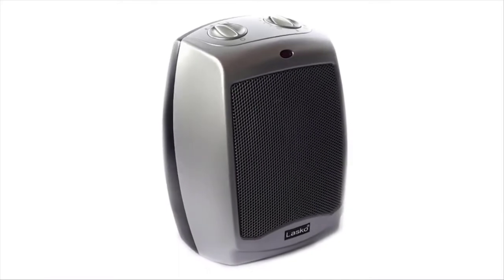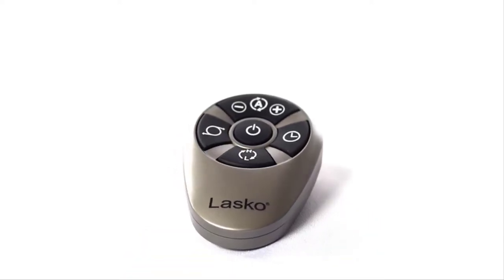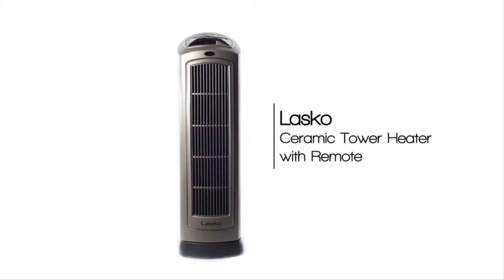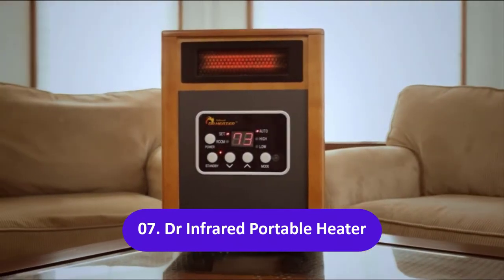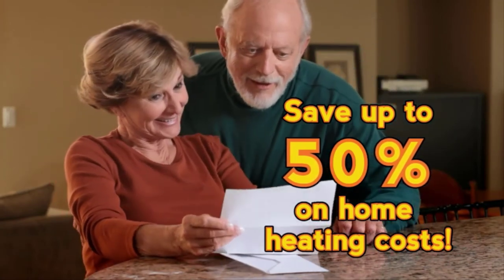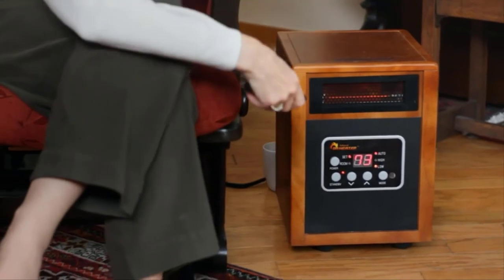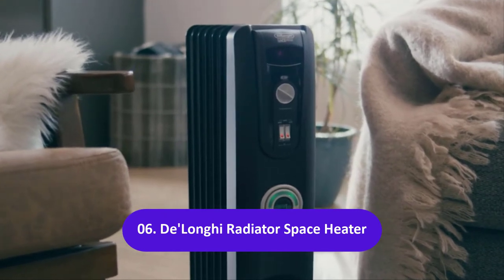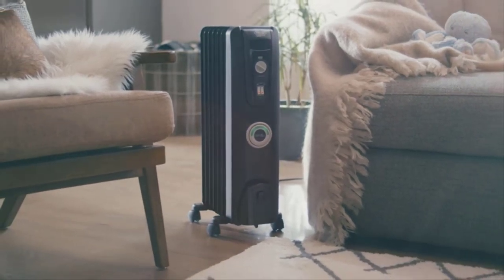Best Space Heater for Large Room | Top 10 Space Heater for Large Drafty Room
Are you looking for the Best Space Heater for Large Room on Amazon? These are some of the top 10 space heaters for large drafty room we found so far:

▶️ 10. Lasko 754200 Ceramic Portable

▶️ 9. Lasko 755320 Ceramic

▶️ 8. GiveBest Portable Electric

▶️ 7. Dr Infrared Heater Portable

▶️ 6. De'Longhi Oil-Filled Radiator

▶️ 5. Space Heater, TaoTronics PTC 1500W

▶️ 4. TaoTronics PTC Space Heater, 1500W

▶️ 3. TaoTronics Dual PTC 1500W

▶️ 2. Taotronics TT-HE001 Space Heater

▶️ 1. TRUSTECH Space Heater, 1500W